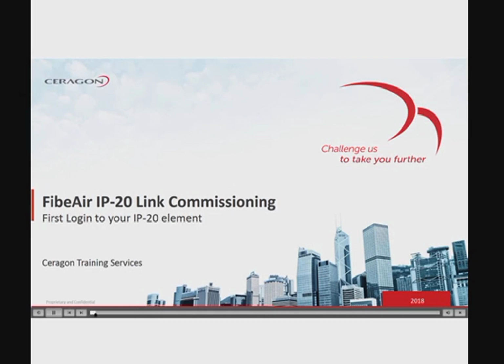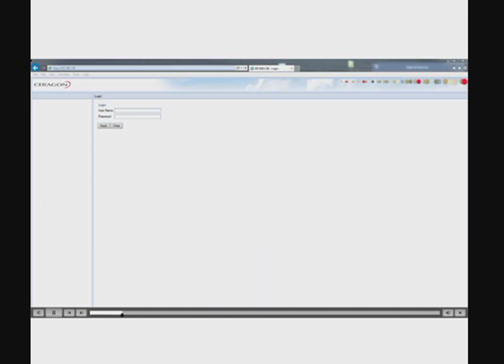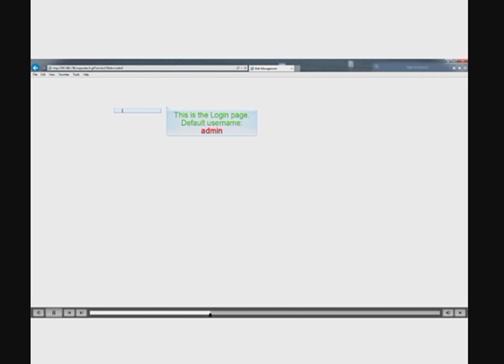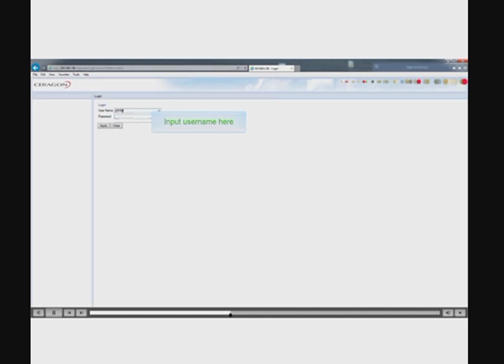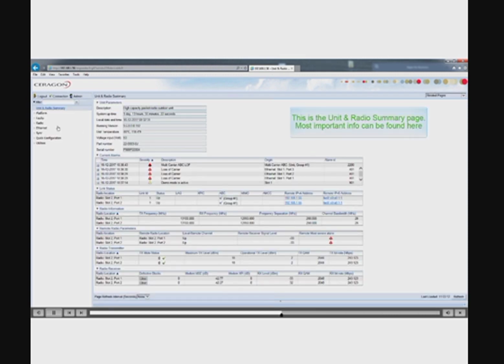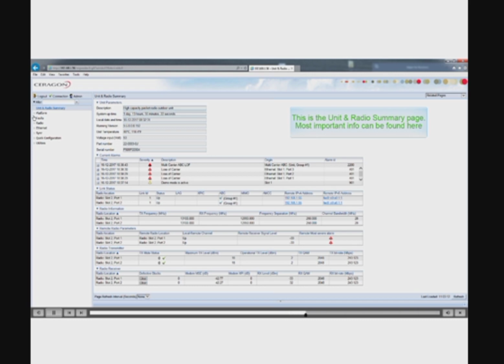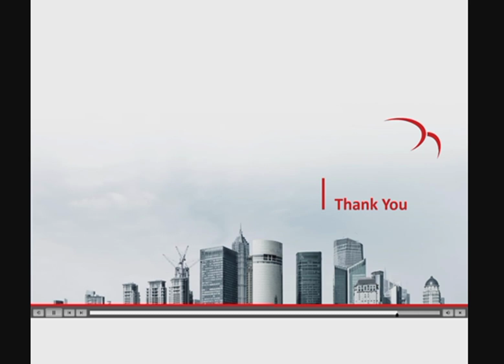FibeAir IP-20C Commissioning || First Login to Your 1p-20 Element || Ceragon Training Services